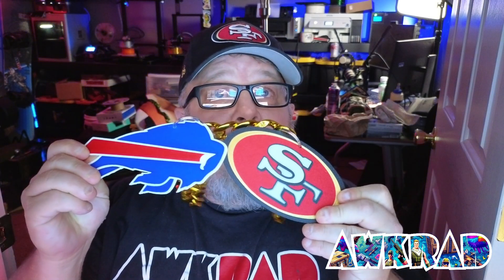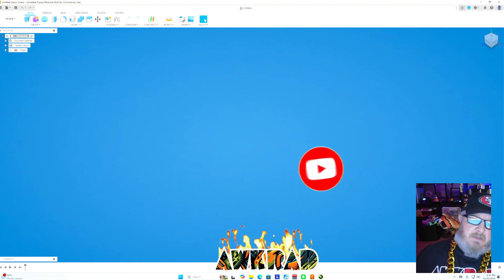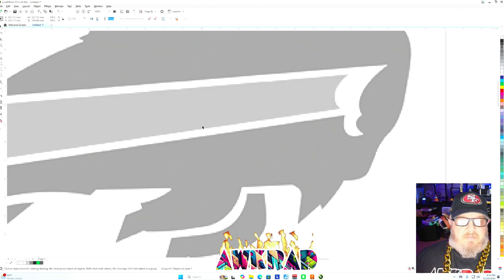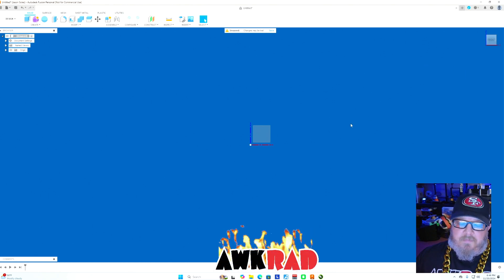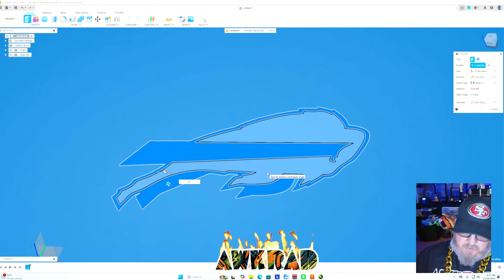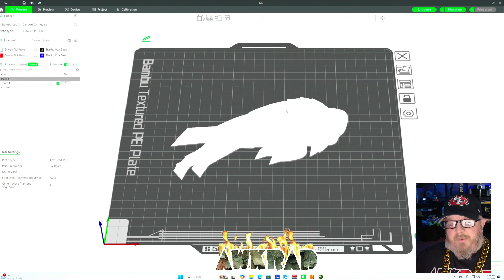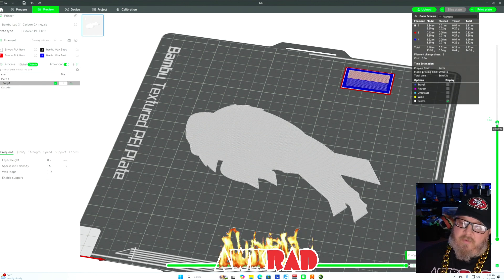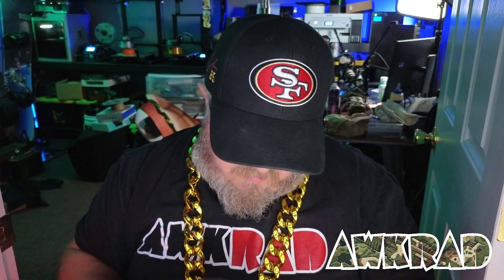3D Printed Logo Tutorial with Fusion 360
"🔥 Learn How to Create Stunning 3D Printed Logos from Start to Finish! 🔥

In this step-by-step tutorial, I'll guide you through the entire process of turning iconic logos like the NFL's San Francisco 49ers and Buffalo Bills into impressive 3D printed masterpieces. Whether you're a beginner or a pro, this video will teach you how to use CorelDRAW for vector design, Fusion 360 for 3D modeling, and Bambu Labs for flawless 3D printing.

📌 What You'll Learn:
✅ How to convert 2D designs into printable 3D models
✅ Tips for preparing and optimizing your files in CorelDRAW and Fusion 360
✅ Essential 3D printing techniques to bring logos to life on Bambu Labs printers
✅ Pro tips for clean and detailed prints every time

🏈 Watch as I transform the 49ers and Bills logos into jaw-dropping 3D prints. Perfect for creating custom decorations, fan merch, or gifts!

Share your creations with me-let's see what YOU can design!